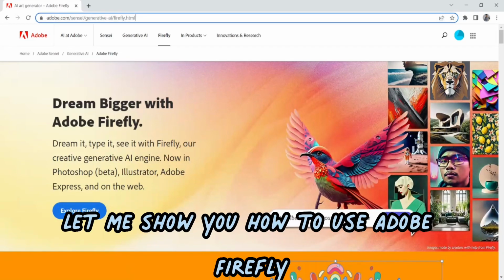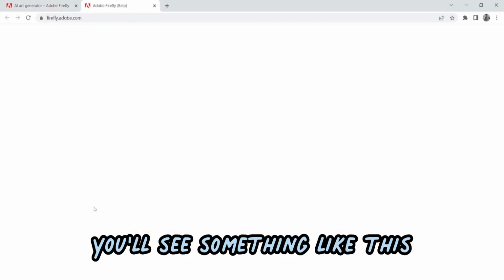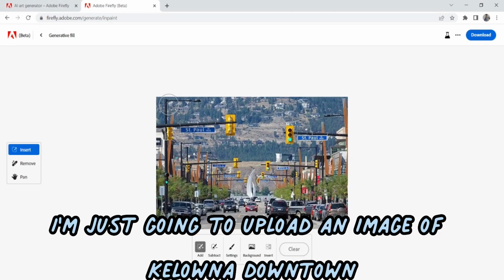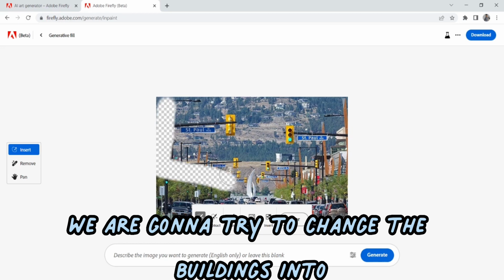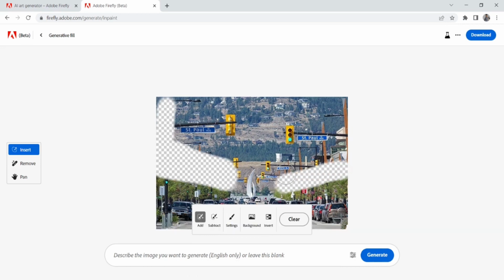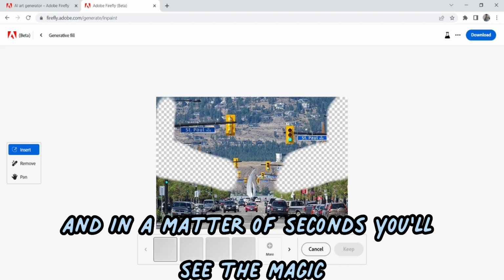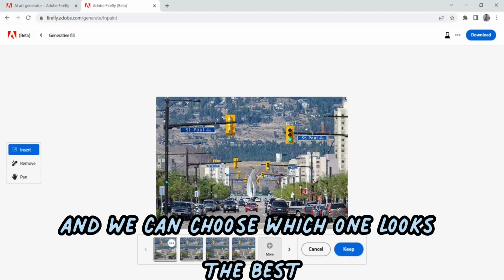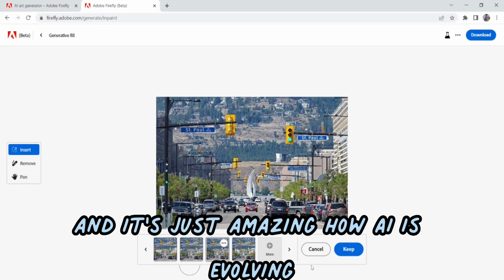HOW TO USE ADOBE GENERATIVE FILL AI IN 1 MINUTE! NO NEED TO PAY FOR PHOTOSHOP/FIREFLY (STEP-BY-STEP)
In this quick and informative video, we’ll show you how to utilize Adobe Generative Fill AI in just one minute, eliminating the need to invest in expensive software like Photoshop or Firefly. Follow our step-by-step tutorial to discover the power of this incredible tool and unlock your creativity without breaking the bank.

In this tutorial, we’ll demonstrate how to access and utilize the Adobe Generative Fill AI feature effortlessly. We’ll guide you through the entire process, ensuring that you can seamlessly incorporate this powerful tool into your digital art projects, designs, or any creative endeavor.

With our simple and concise instructions, you’ll learn how to harness the potential of Adobe Generative Fill AI in just a minute. No longer will you need to rely on manual techniques or costly software – we’ll show you how to achieve impressive results in a time-efficient manner.

Don’t miss this opportunity to enhance your digital artwork and design projects! Join us for this quick and informative tutorial and discover how to make the most of Adobe Generative Fill AI without the need for expensive software.